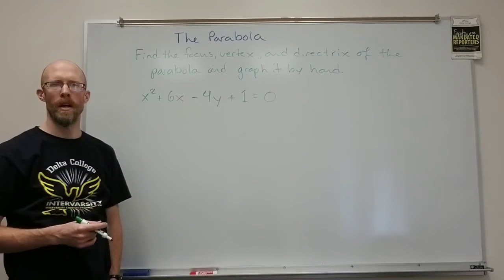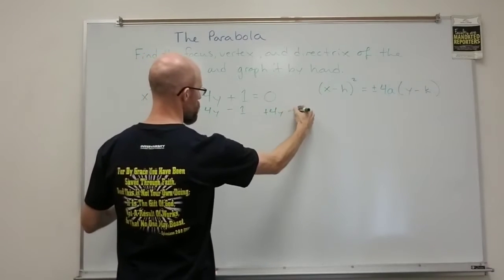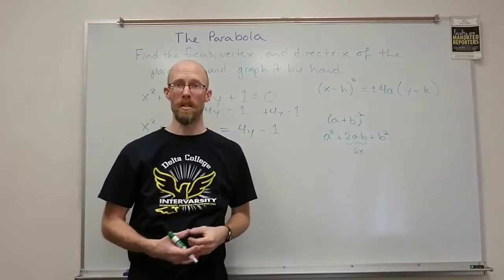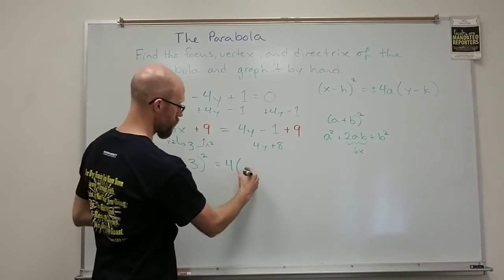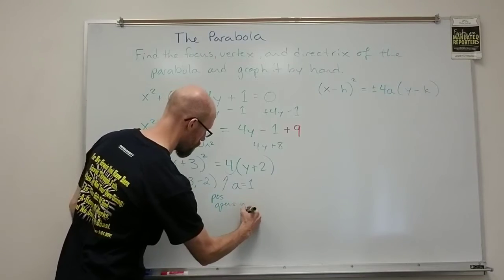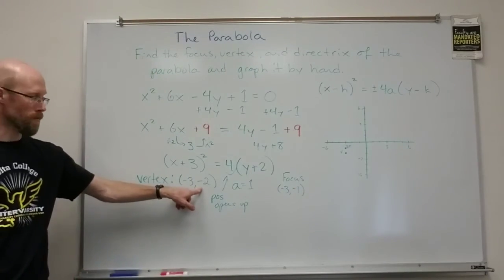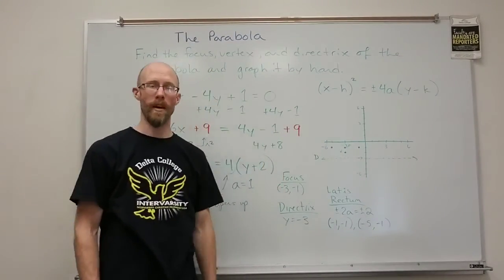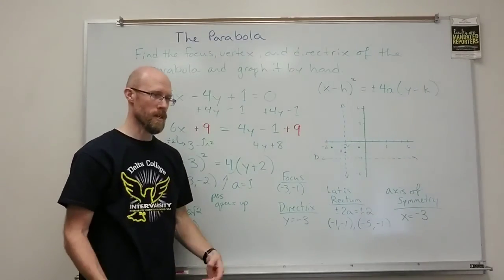Pre-Calc 10.2 The Parabola Part 6